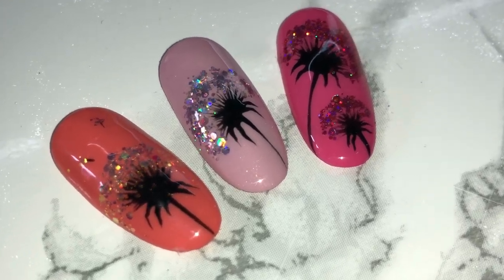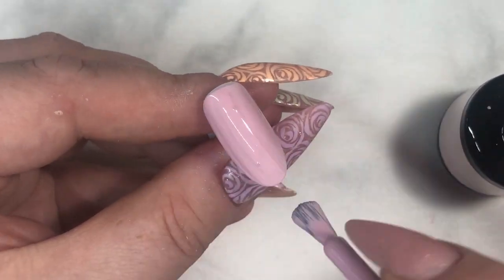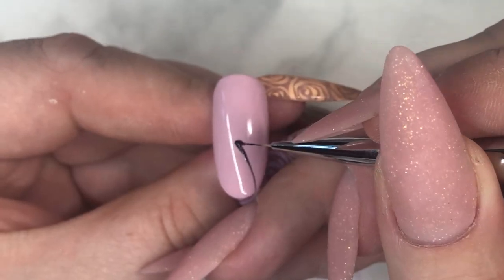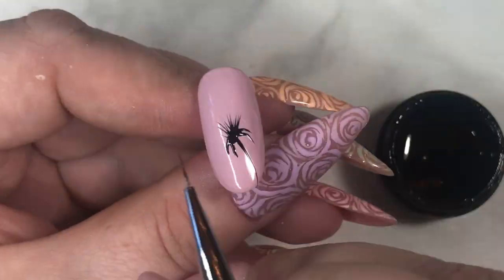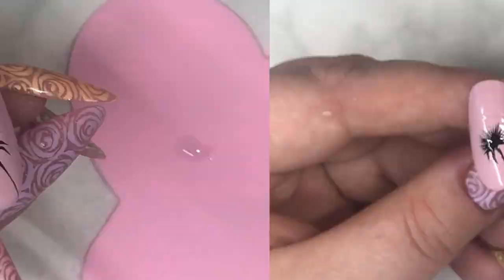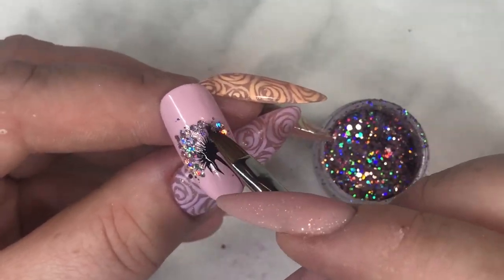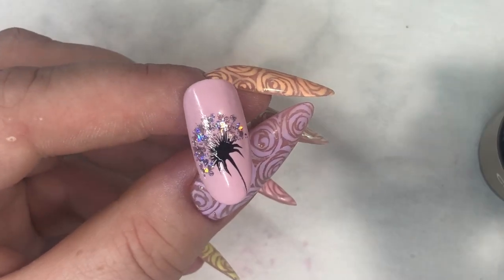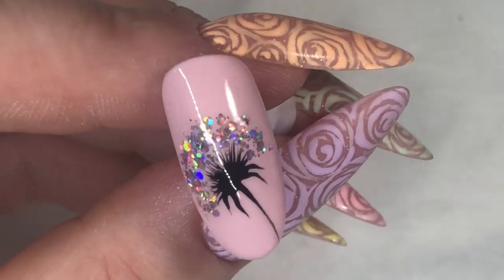Easy Glitter Dandelion Nails by Fie Pedersen | Lecenté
Today we are showing you how to create this gorgeous glitter dandelion nail art design using Lecenté glitters and brushes. A huge thank you to Fie Pedersen for creating this wonderful video for us!

These videos are designed to showcase some ways to use Lecenté products. They are not a substitute for a professional education course.